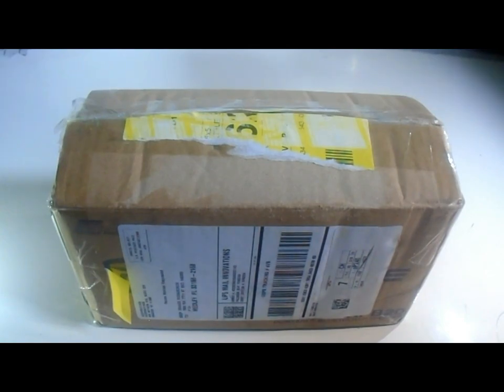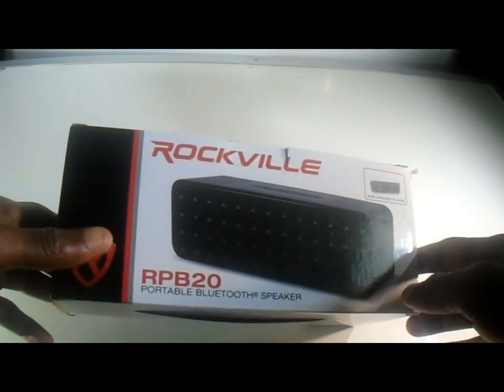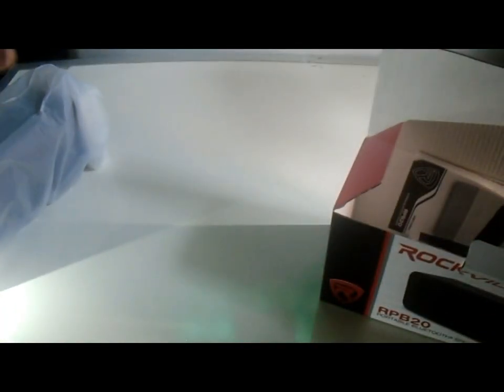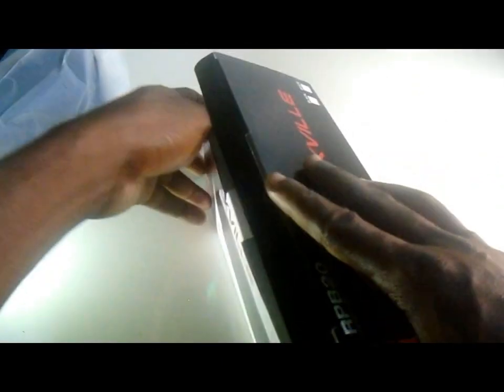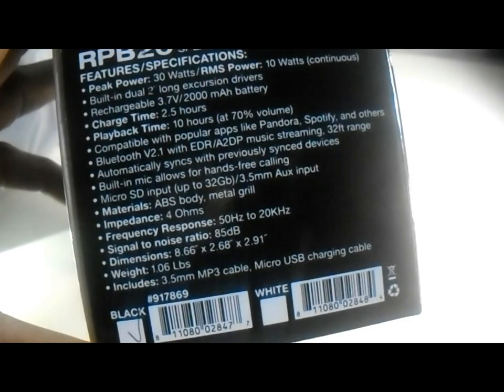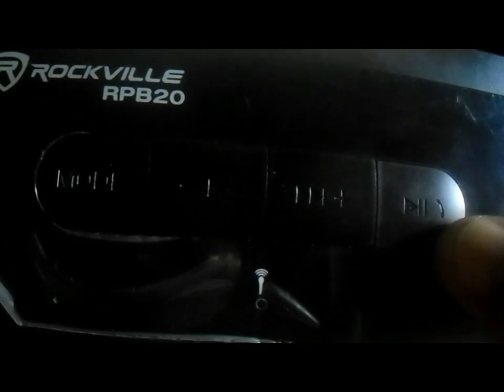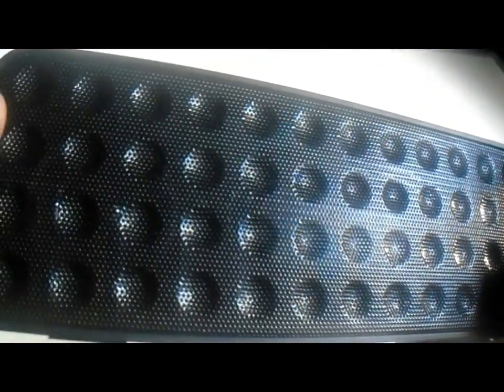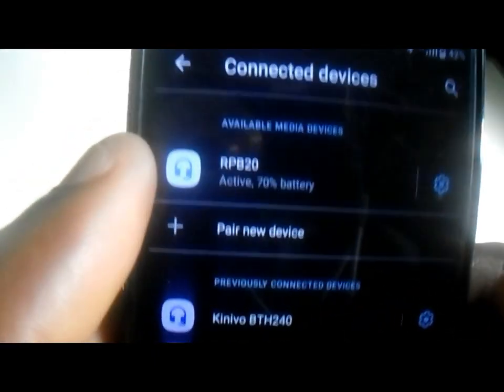ROCKVILLE RPB20B BLUETOOTH SPEAKERS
In this video am going to be unboxing and reviewing the Rockville RPB20 Bluetooth speakers

Rockville RPB20B 30 Watt Portable/Home Bluetooth Speaker with SD/Aux-in Black. 30 watts peak power. 10 watts continuous RMS.
Battery charges with the included USB cable. 3.7V / 2000 mAH battery supports 10 hours of playback at 70 % volume. Charge time: 2.5 Hours. Professional voice conformations.
Extremely loud and powerful with industry-leading bass! Bluetooth version. 2.1 with EDR (enhanced data rate). Bluetooth quick-connect technology pairs with your phone in 5 seconds.
A2DP audio streaming with a 32-foot max Bluetooth range. Automatically remembers and syncs with previously synced devices. Playback Controls - Play, Pause, Skip Forward, Skip Back, Volume Up, Volume Down .
Will control the next song, pause, play on popular apps like Pandora, Spotify, Youtube, and others. The built-in mic allows you to speak through the device so you can make and receive phone calls hands-free.
Compatible with any Bluetooth devices such as iPad, iPhone, Laptops, Android phone, other cell phones, iPods, other Bluetooth MP3 Players.
Material ABS and metal grille. Input power Input: DC5V/500mA. Plays back SD cards up to 32 GB.